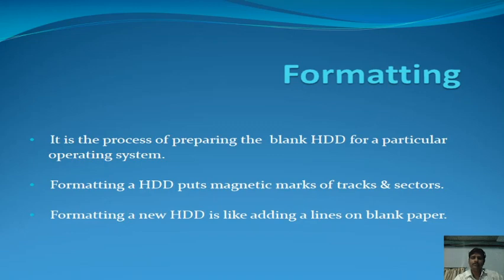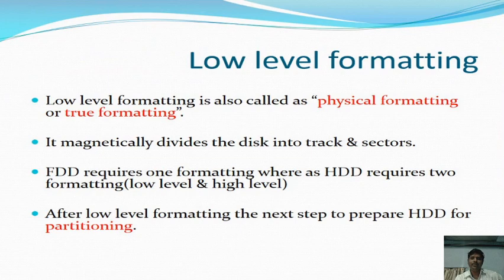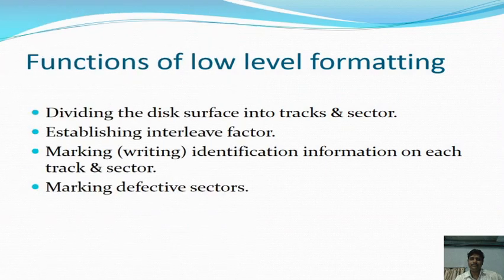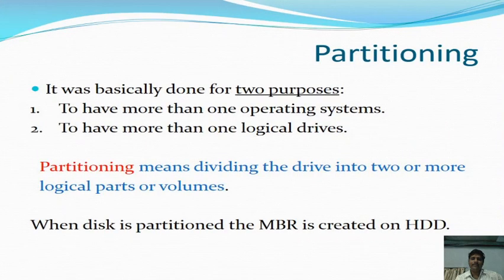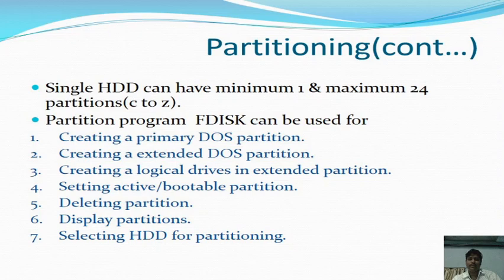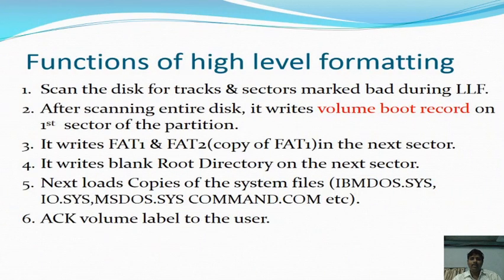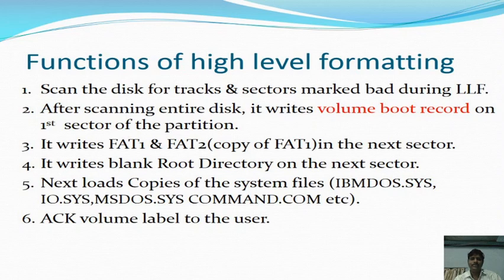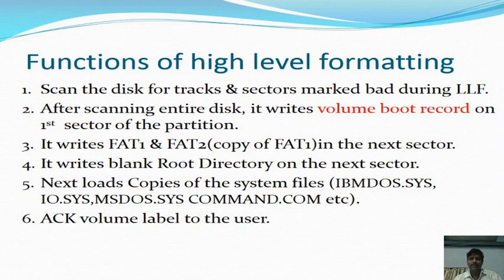Formatting HDD,Its Types and Partitioning Concepts-Explained |Format | Partition | PPT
In this video,You will get the information about the concepts of Formatting of HDD,Types of formatting with its functions.Also you will get the information about whatispartitioning.
lowlevelformatting # Highlevelformatting